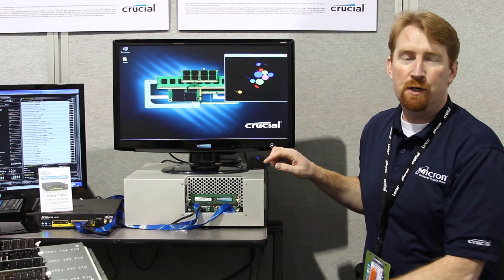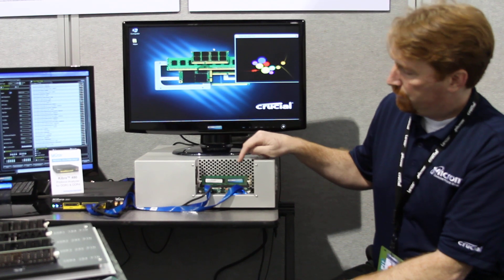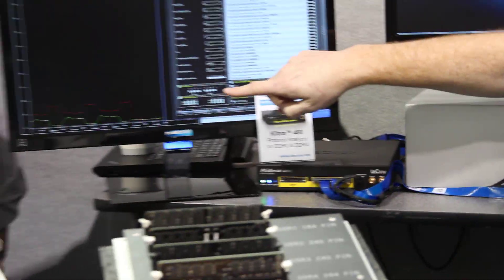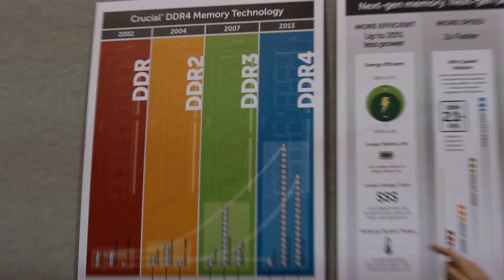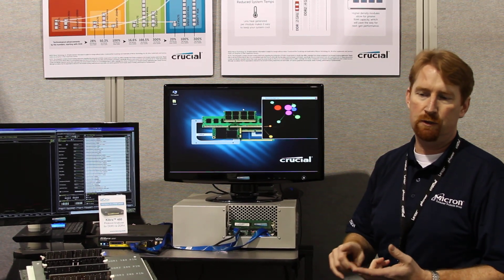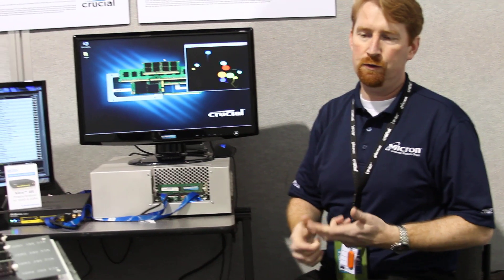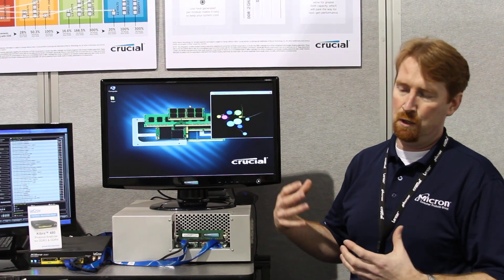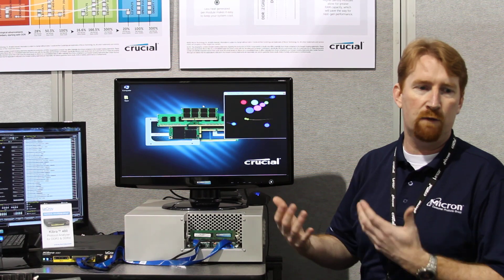CES 2013 - Micron displays world's first working DDR4 memory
Micron today had the first working samples of DDR4 memory in action, putting on a demo that not only shows the new RAM working, but also being simultaneously tested by a Teledyne LeCroy analyzer.